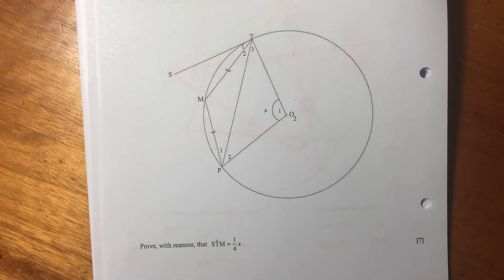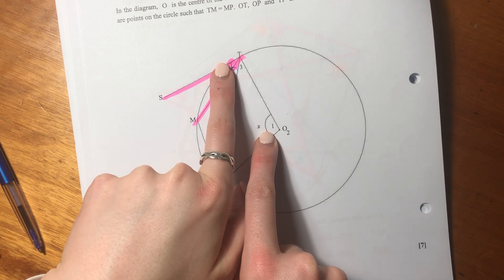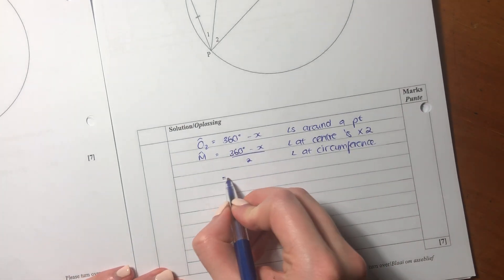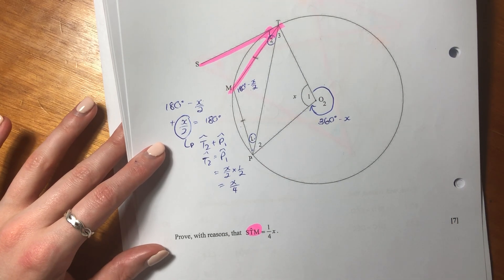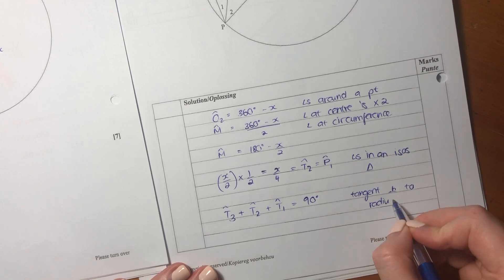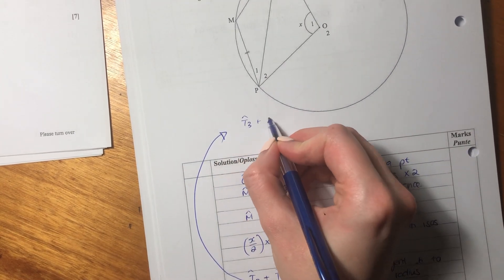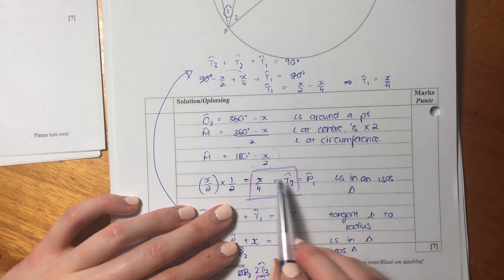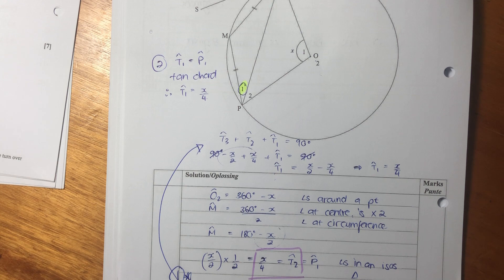Maths Core - Paper 2 Nov 2019 (Q9 - geometry in a circle)